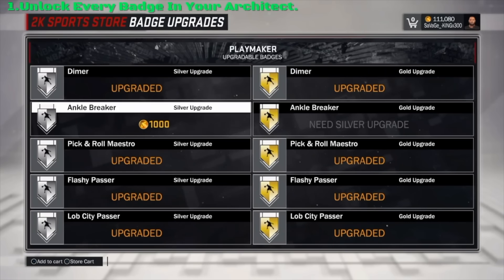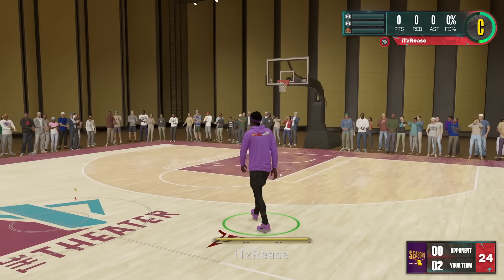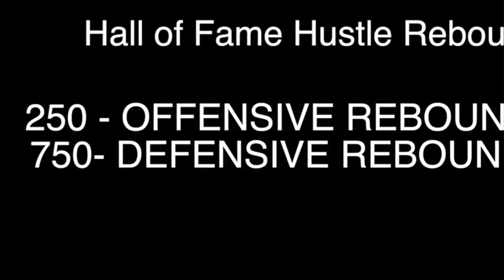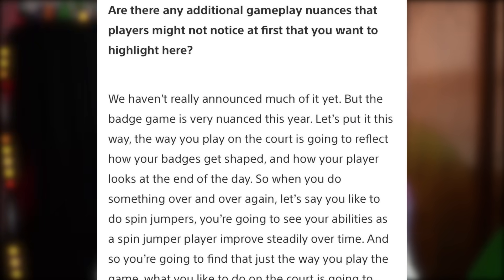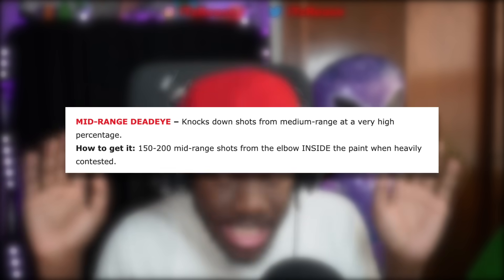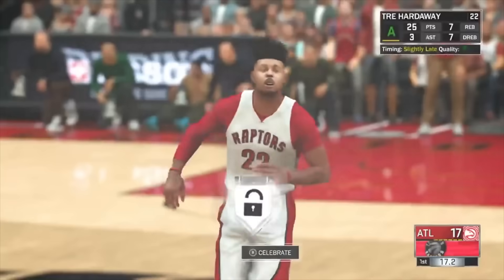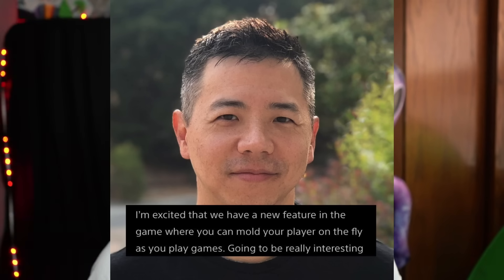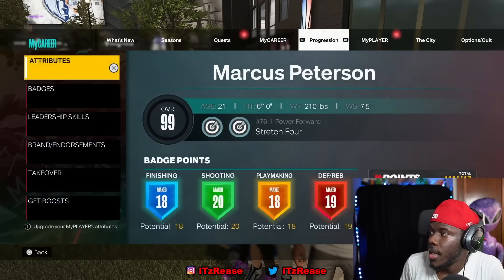NBA 2K24 BADGE GRIND IS PERFECT! 😻😻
Hi there, my name is Rease and on this channel I make videos on:
• NBA
• Basketball
• NBA 2K
• NBA LIVE
• GTA 5
• FORTNITE
• MineCraft
• Droppshipping
• Real Estate
• Stock Market
• E Commerce